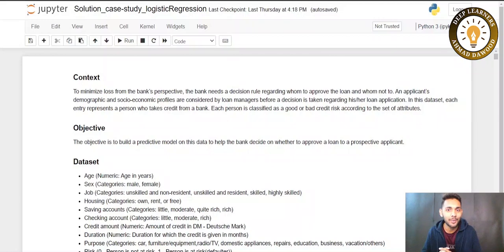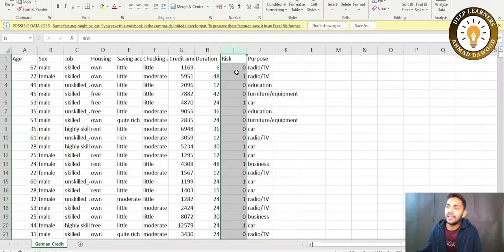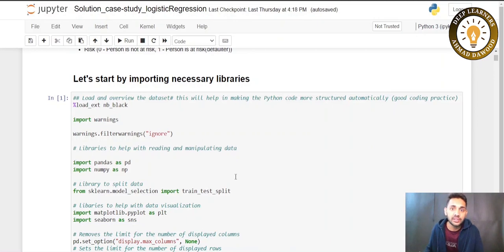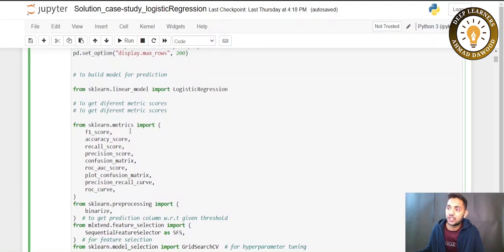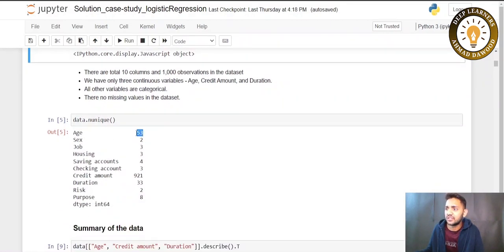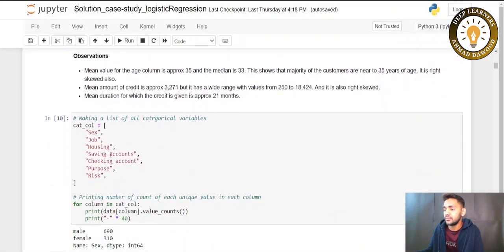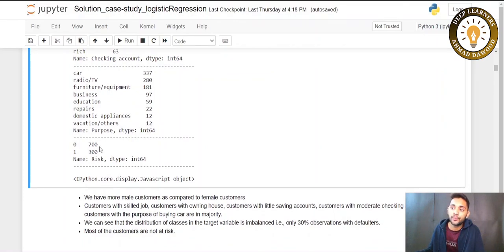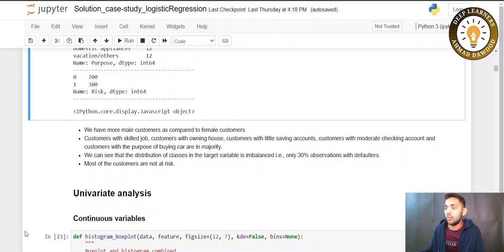12--Loan Approval Case Study(Part 1): Dataset Introduction and Exploration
Welcome to Part 1 of our Loan Approval Case Study! In this lecture, we will begin our analysis by introducing the dataset and conducting Exploratory Data Analysis (EDA). We will explore the demographic and socioeconomic attributes of loan applicants. Join us as we lay the foundation for our case study by thoroughly understanding the dataset through EDA.